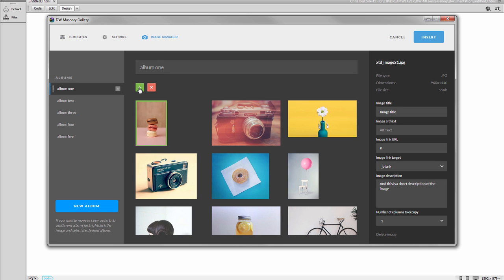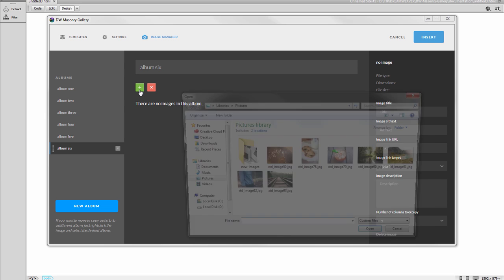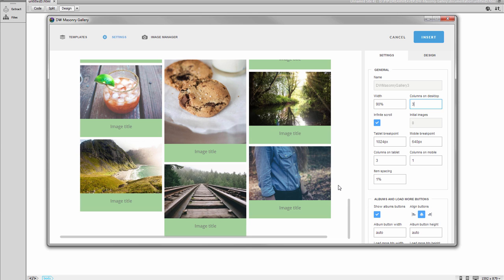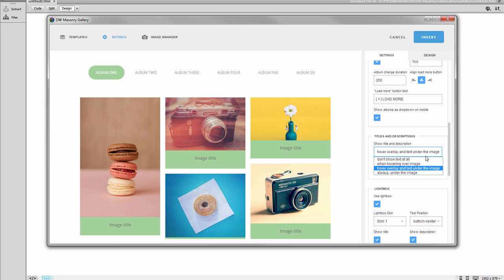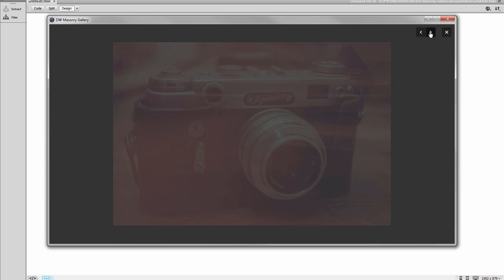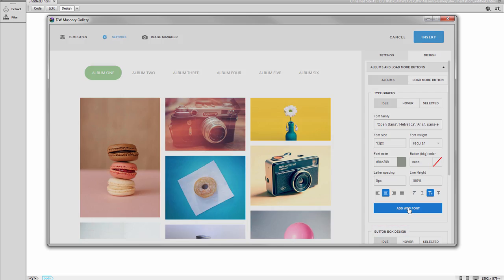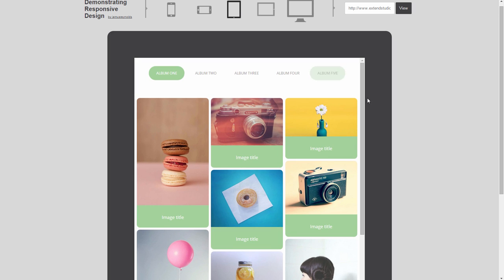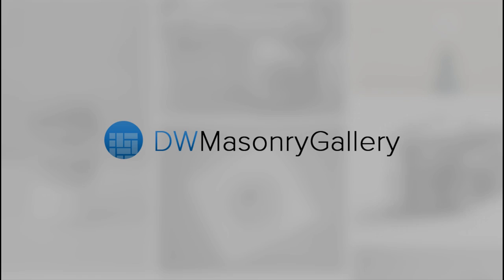DW Masonry Gallery for Dreamweaver Overview Video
DW Masonry Gallery for Dreamweaver